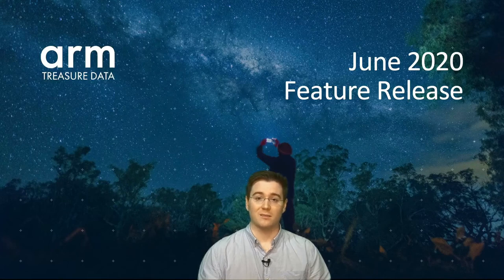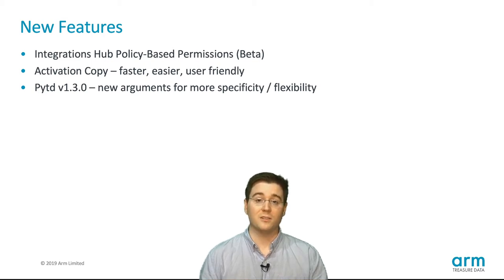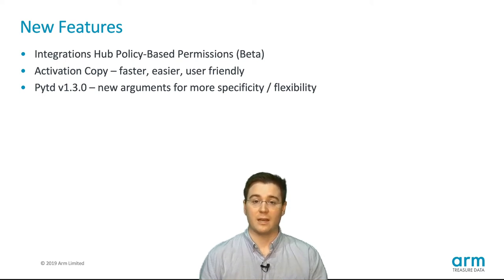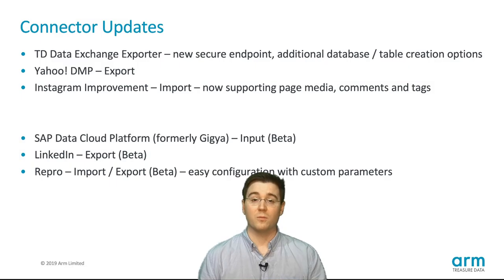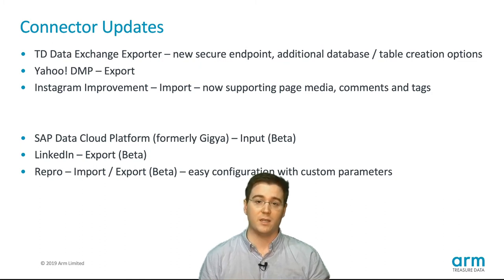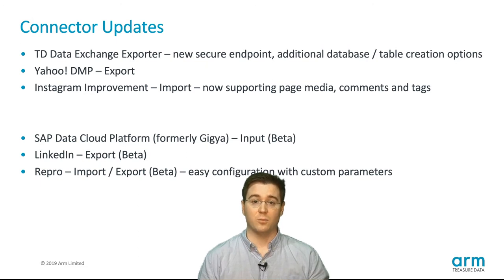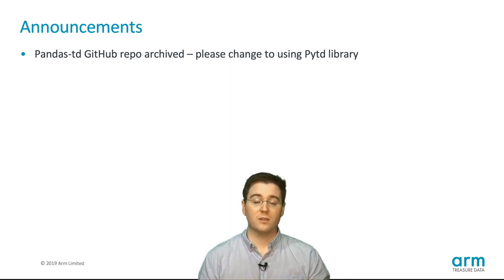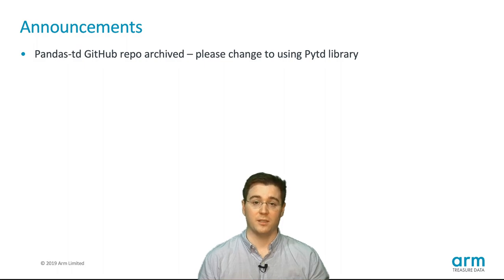Arm Treasure Data - Feature Release - June 2020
video for Arm Feature Release in June 2020